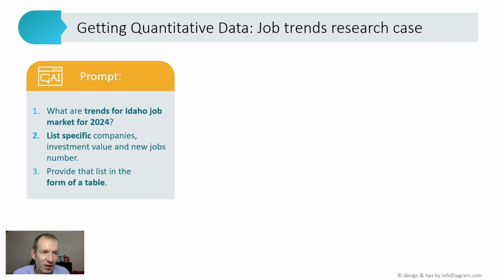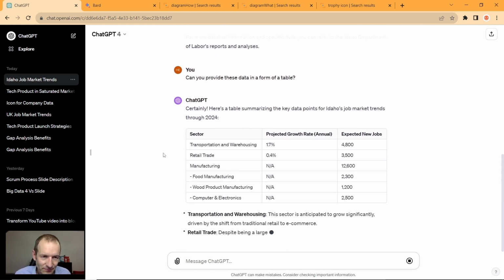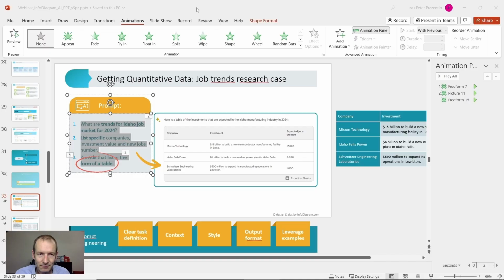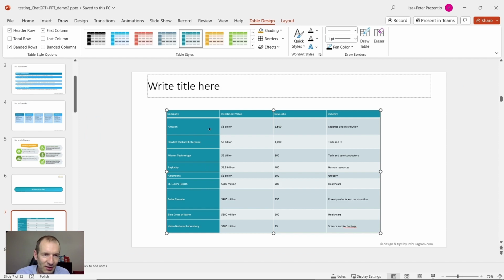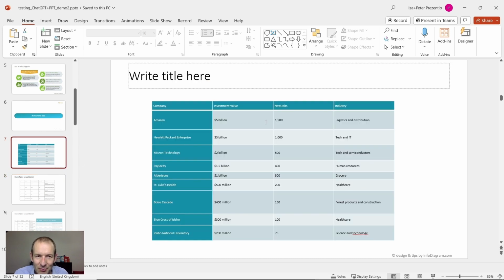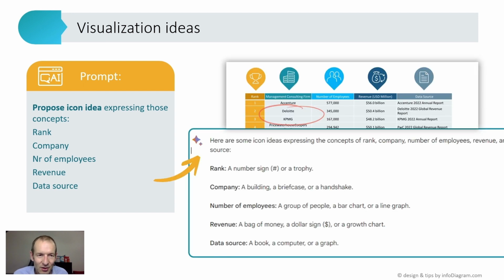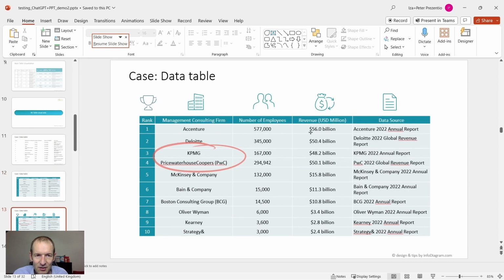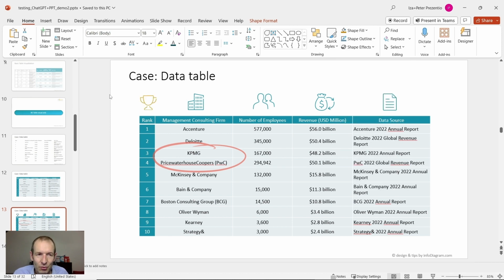Tips for ChatGPT Table Data Visualization for PowerPoint presentation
Learn how to generate data and visualize concepts using a numeric approach to AI tools and speed up the work on your next PPT presentation within minutes. 🔺DOWNLOAD the AI e-book deepening the topic